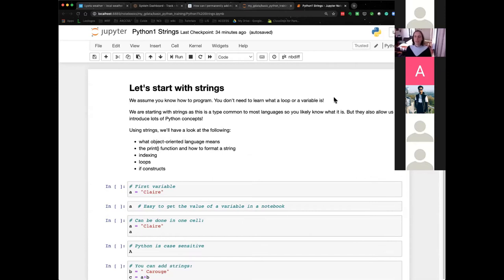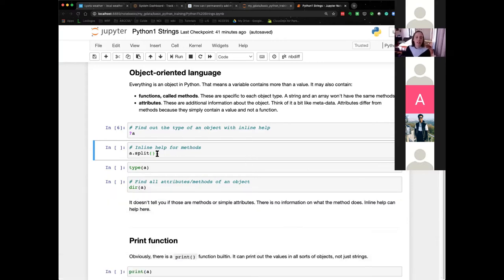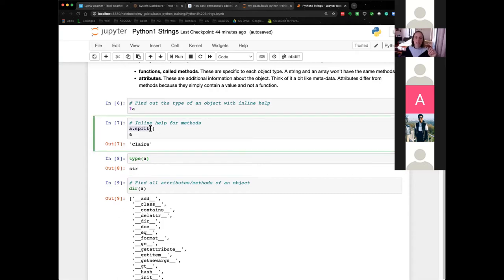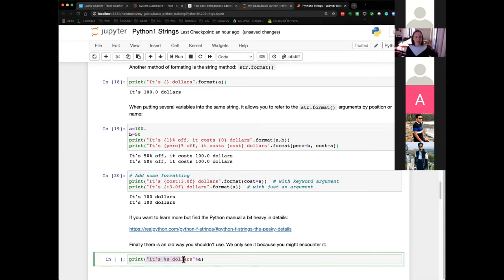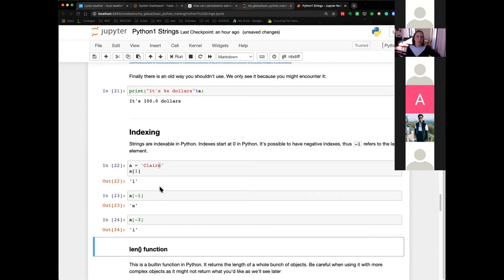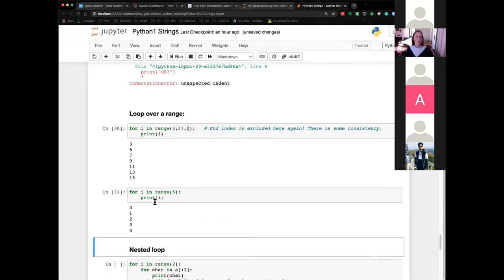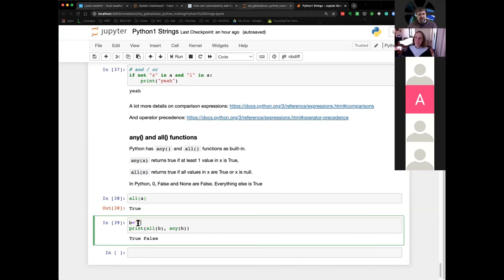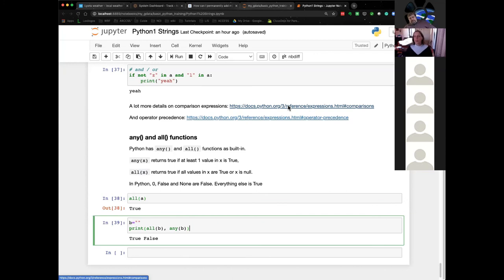Python Basics Session #1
In this video, Claire begins her 3-part series on the basics of Python.